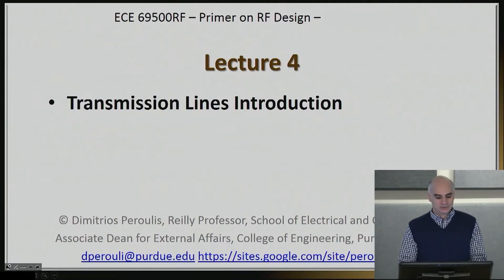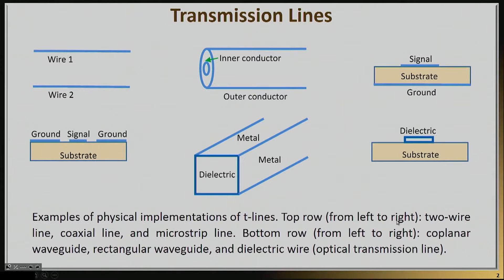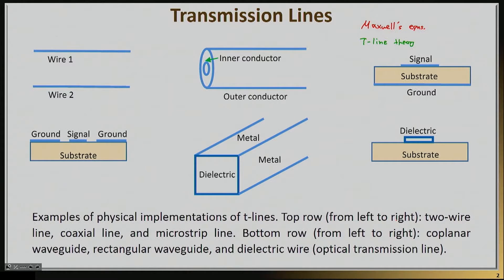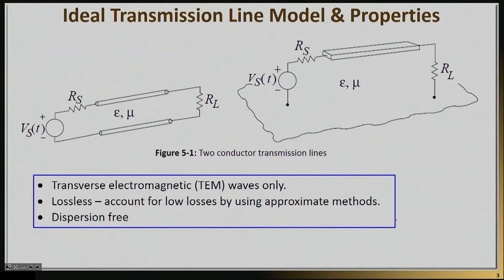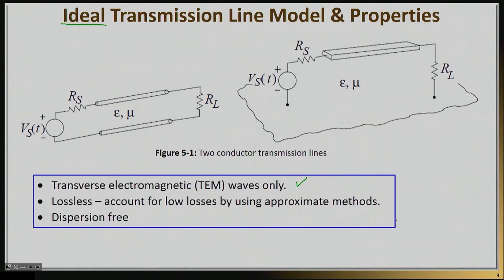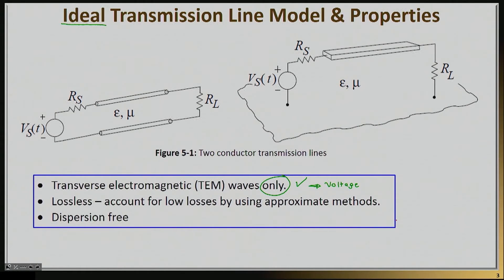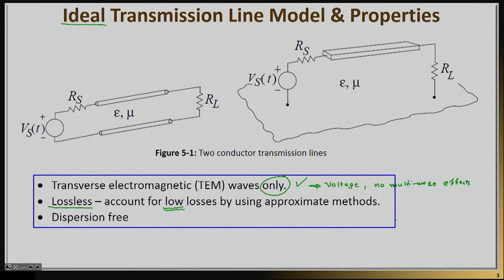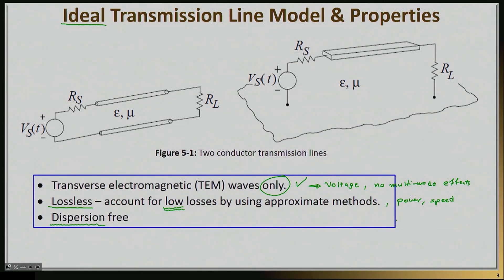Primer on RF Design | Week 2.01 - Transmission Lines Intro and Basic Features | Purdue University